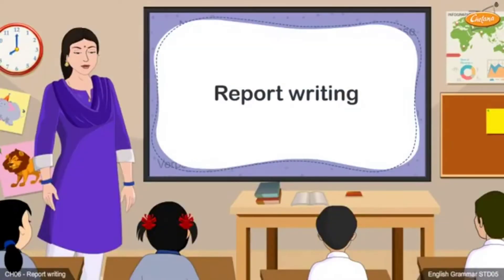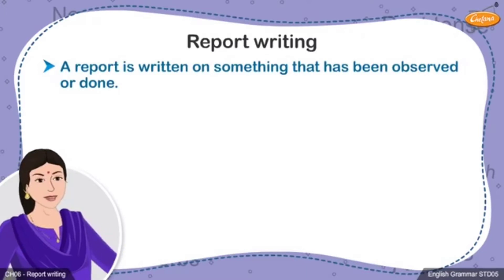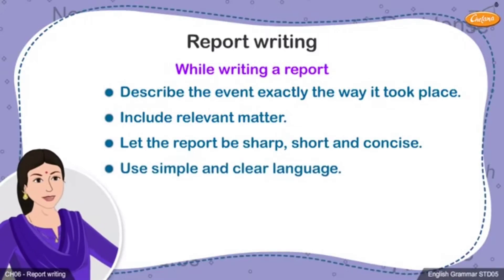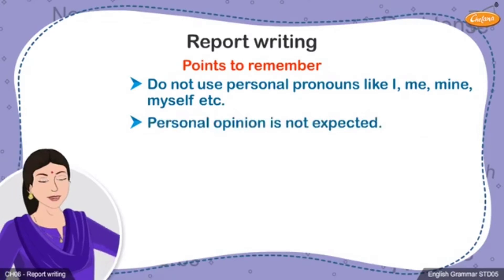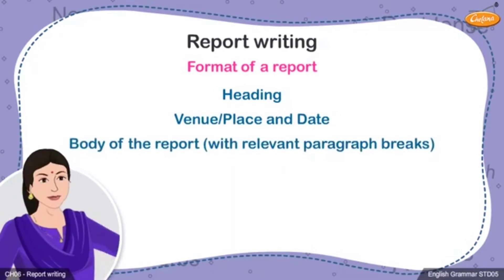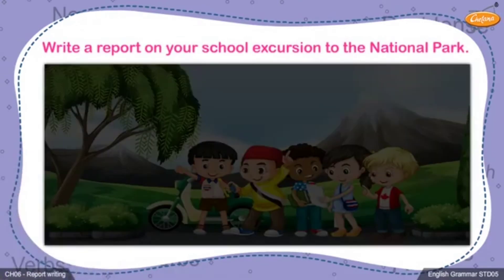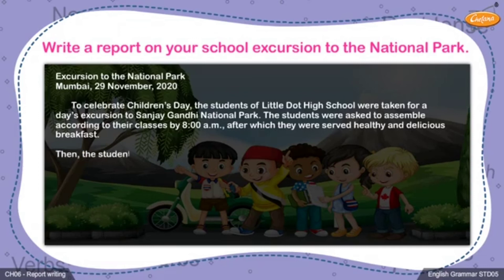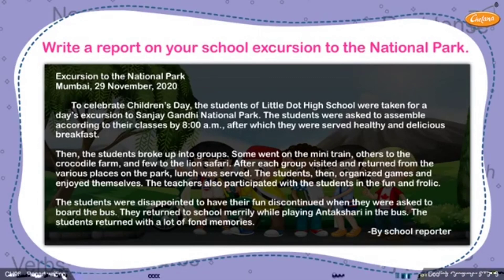grade 5 report writing||English||block 10